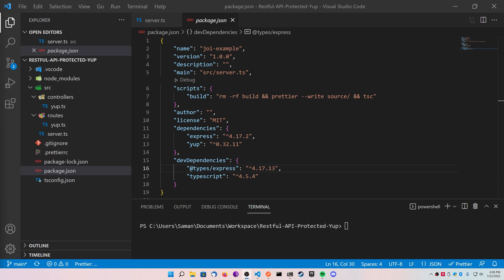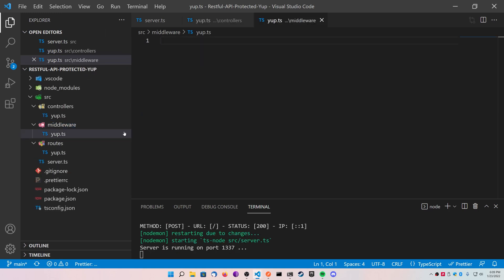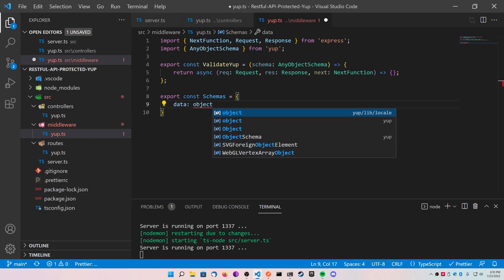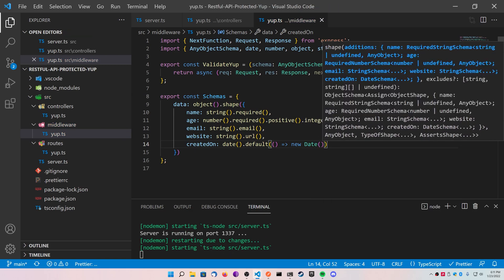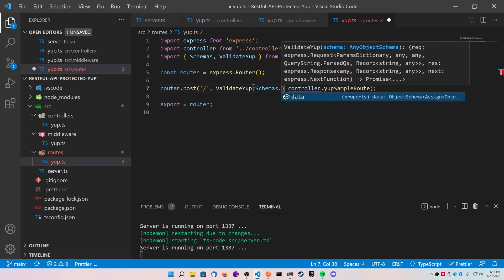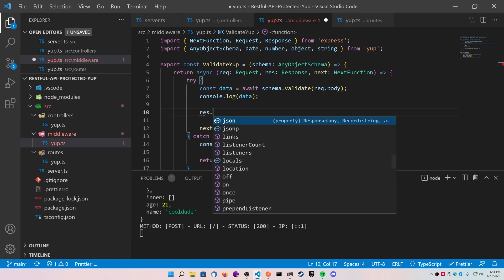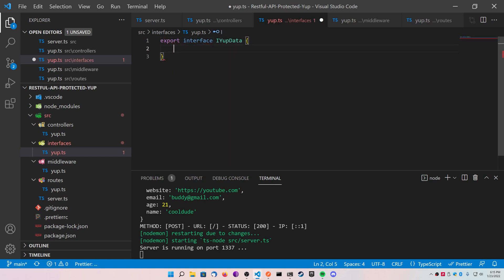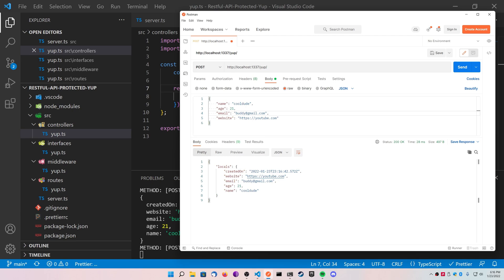RESTful API data Validation #2 - Yup [2022]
Here is a simple way to YUP-fully protect your API from bad data! (Or ensure some good data)

Command(s) used:
npm install yup (It comes with it's own type definitions)
nodemon